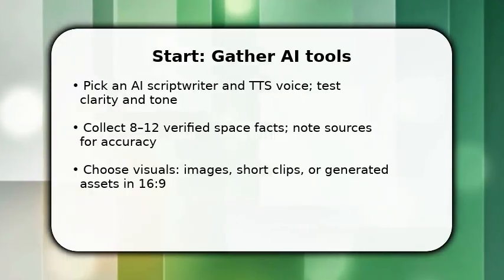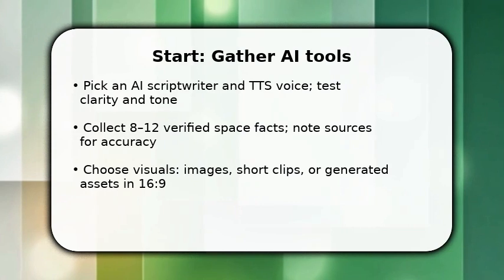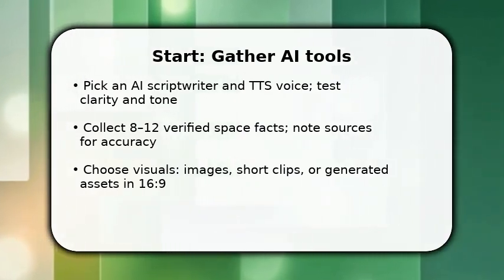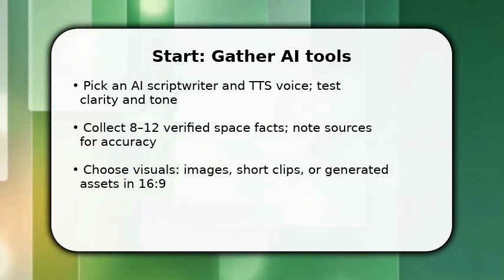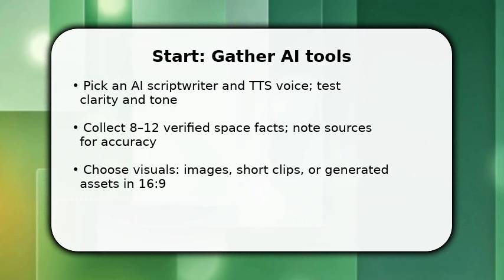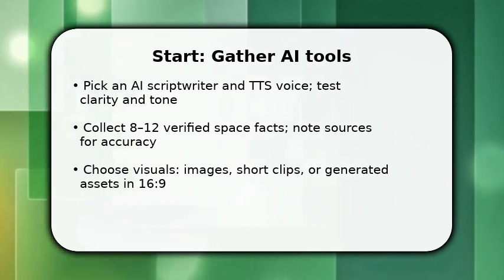How to Make Space Facts Video with Ai - Easy Guide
Dive into the cosmos from your living room as we guide you through creating an engaging space facts video using AI. This easy-to-follow tutorial will equip beginners with simple tools and techniques to produce professional astronomy content that captivates viewers.